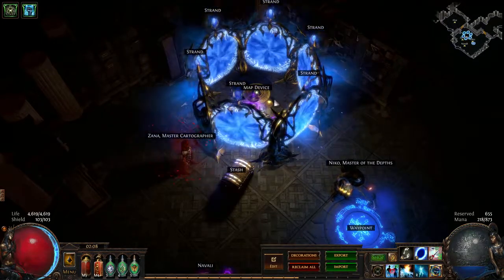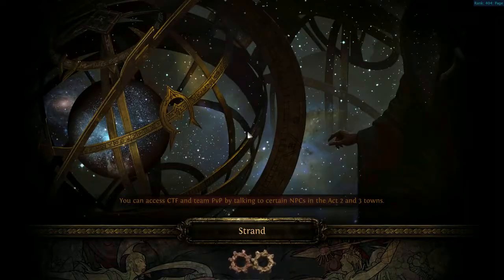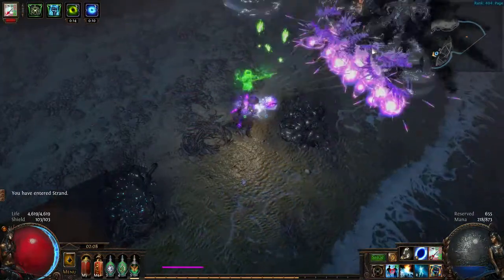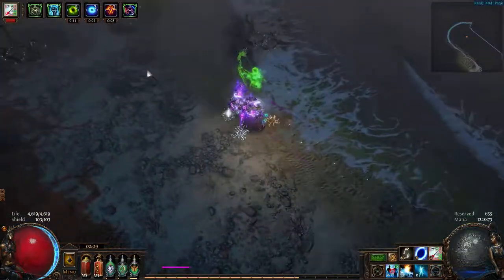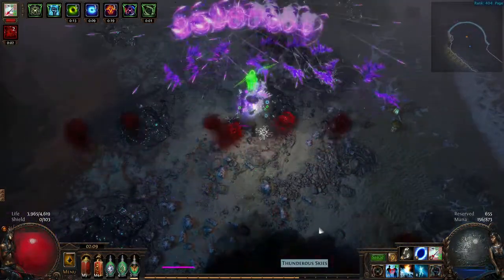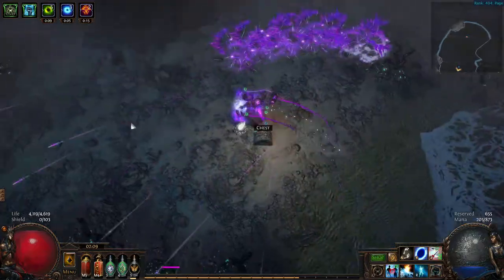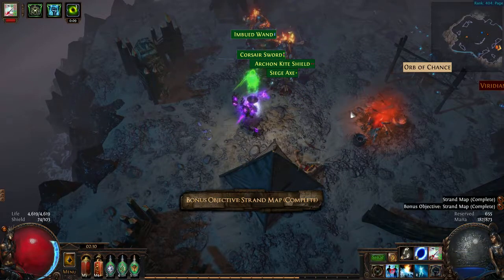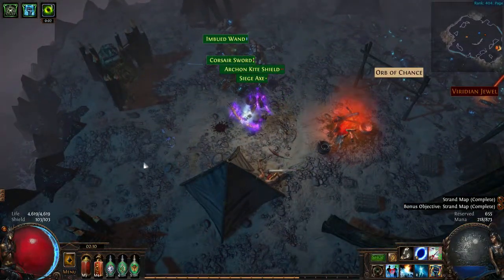PoE 3.5 Betrayal Atlas Completion Runthrough T4 Strand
With the Atlas being reset what better time then now to do a Guide to each map for the constant stream of new players entering the game.